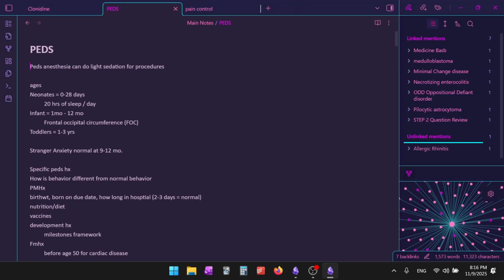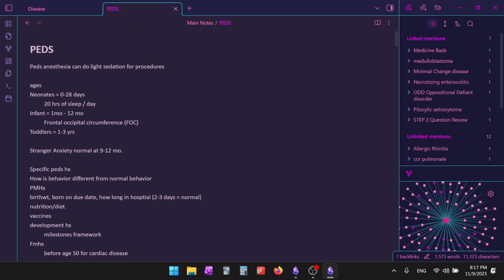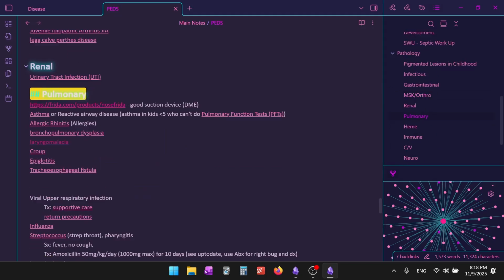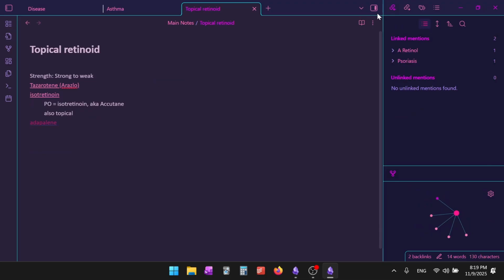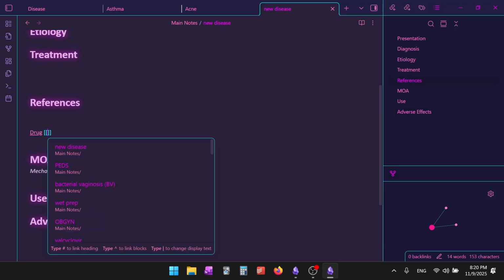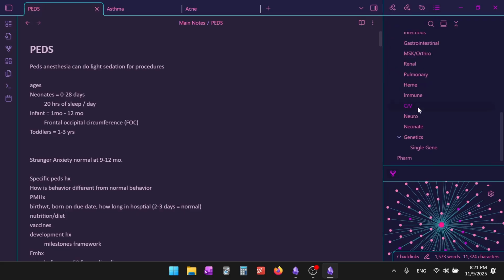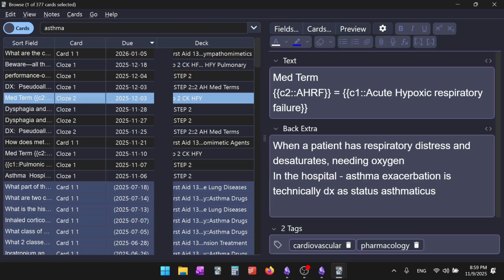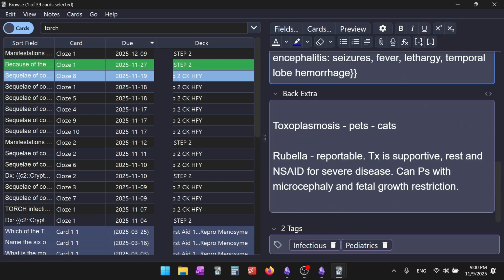How I use Obsidian and Anki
In this video, I show how I have been using Obsidian and Anki to take notes are review material for medical school courses and clerkships/rotations.

After a comment, I have tried to upload the notes to gdrive. I do not claim that everything is correct or up to date, but hopefully saves you some time

Please let me know if it works. The folder last said around 2225 files in the folder.